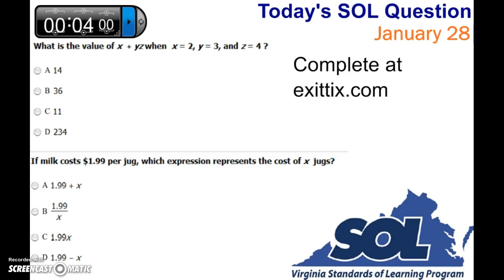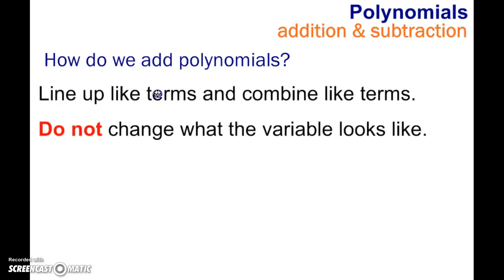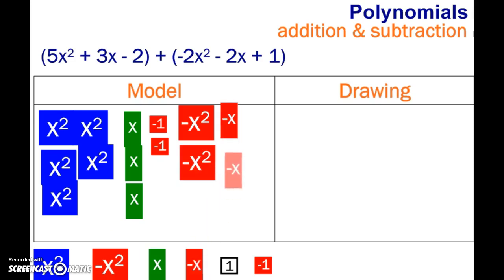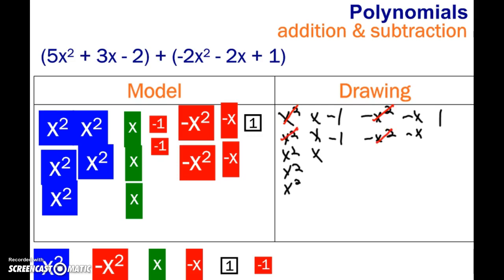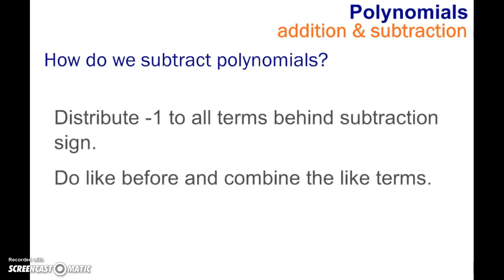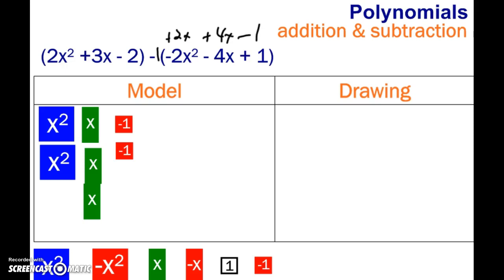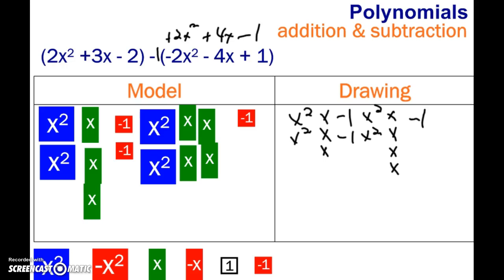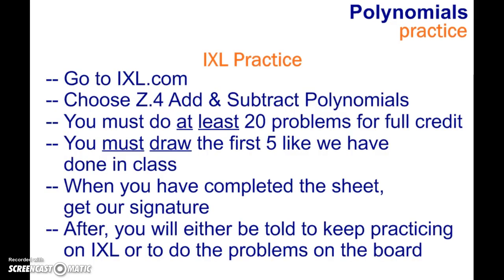Adding and Subtraction of Polynomials (Review)